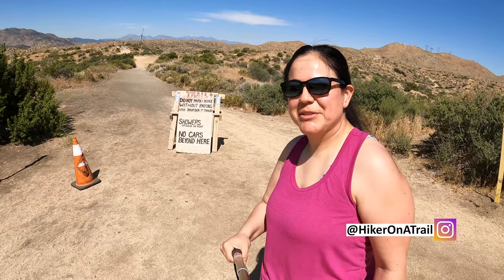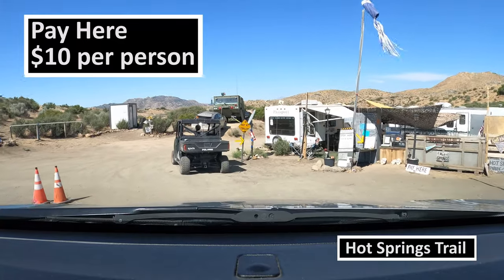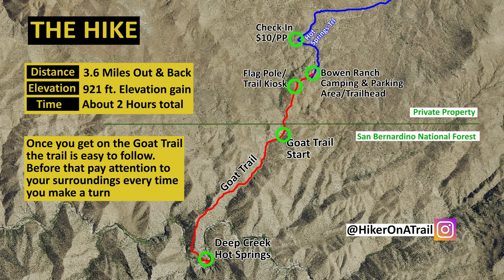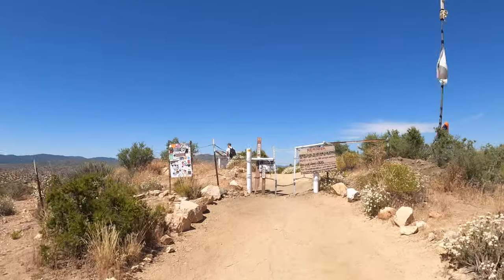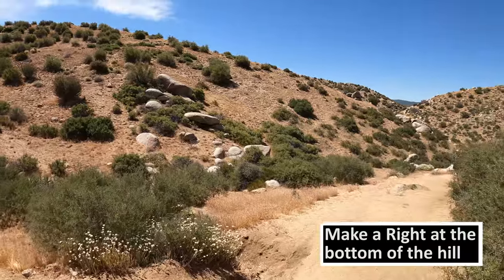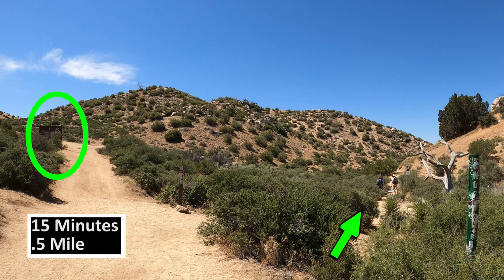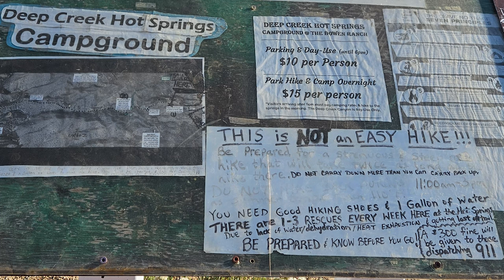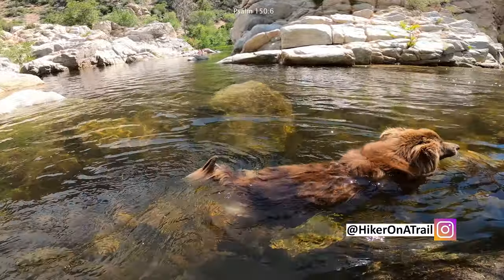How to Hike to The Deep Creek Hot Springs. Directions, Maps, Parking. San Bernardino Nat’l Forest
CAUTION: Do not drink the water or submerge your head in the Hot Springs. USDA Article:

HIKING ATTIRE
△ Hiking Socks
△ Merrell Mid Hiking Boots

△ Drone Filters
△ Drone Lanyard
△ Drone Skin

ON YOUR PHONE:
Bowen Ranch Camping & Parking Area
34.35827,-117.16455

HIKE DETAILS:
Distance: 3.6 miles There & Back
Elevation: 921 feet gain, on the way back
Time: About 2 hours total

TIMELINE
00:00 Intro
00:28 Drive to Bowen Ranch
01:39 Bowen Ranch Camping & Parking Area
02:08 Map of the Hike
02:34 Trailhead
04:02 Goat Trail
05:52 Deep Creek Hot Springs
06:51 Tips / FAQs